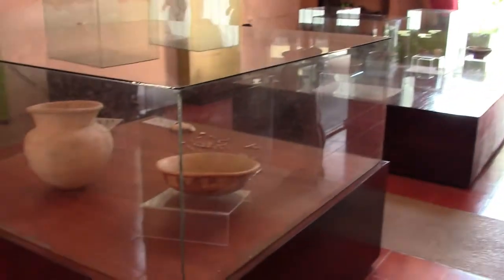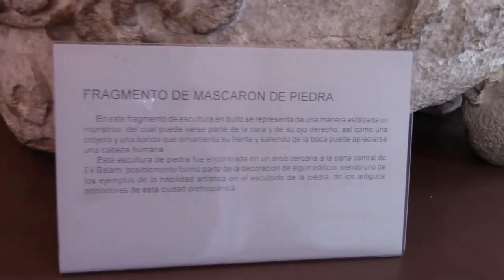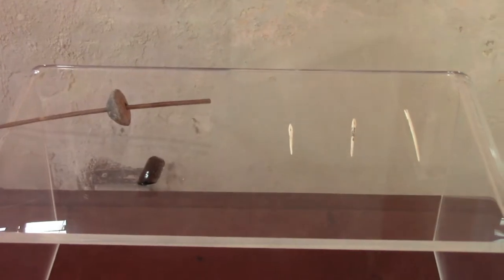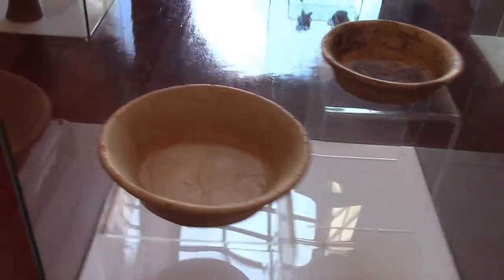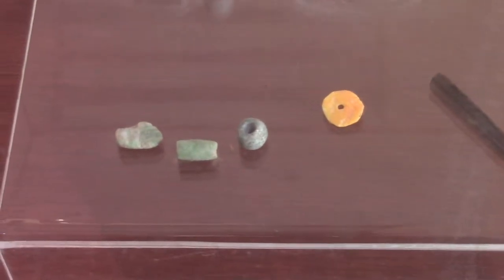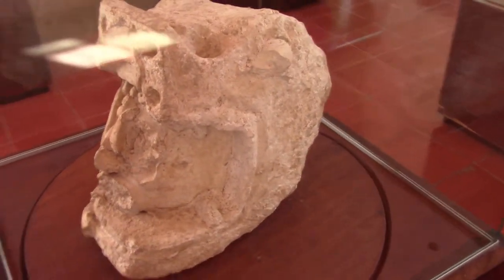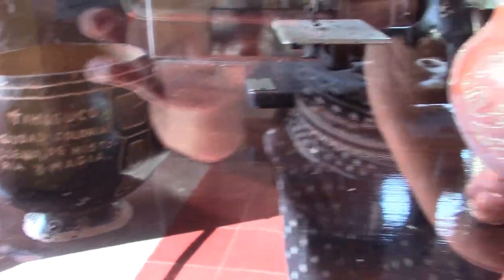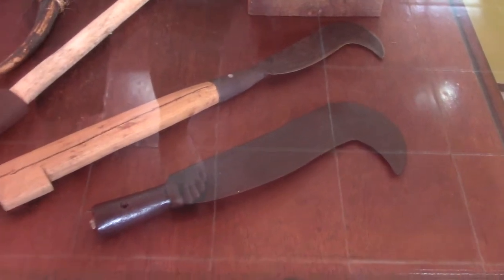MEXICO: San Roque Museum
Checking out the FREE Museo de San Roque in Valladolid, Yucatan.